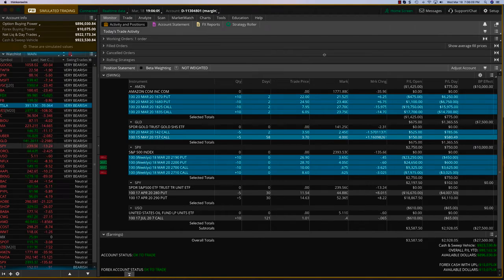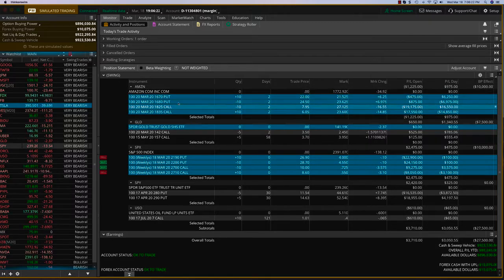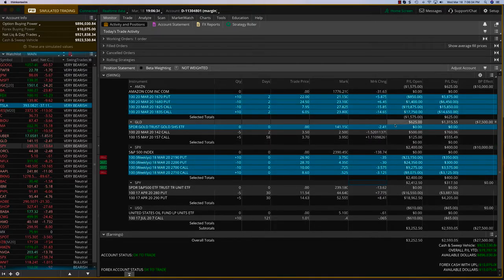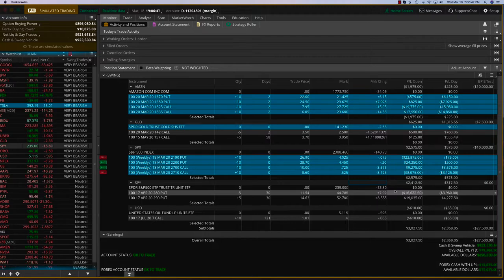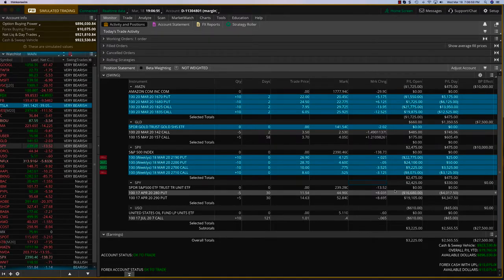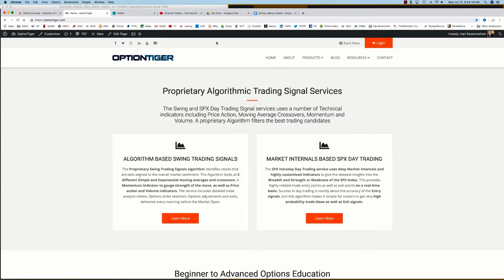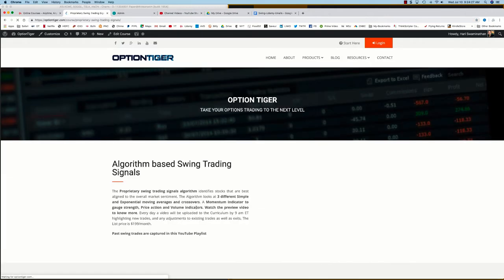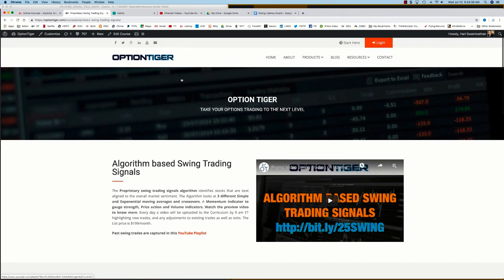Swing March Over 16000 Profits